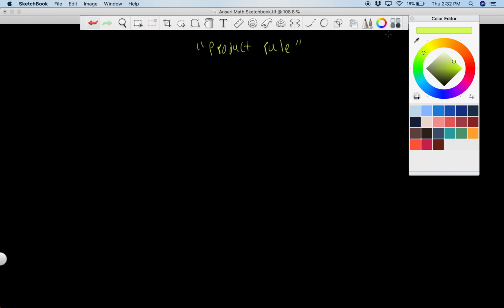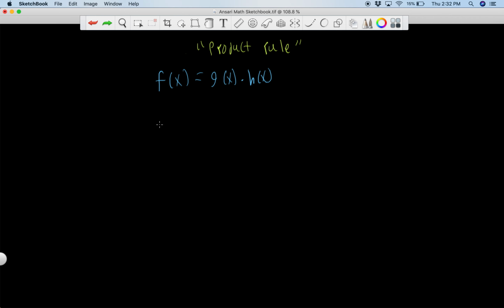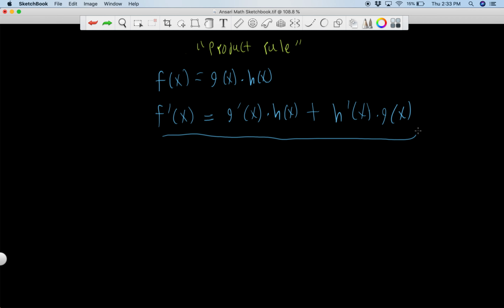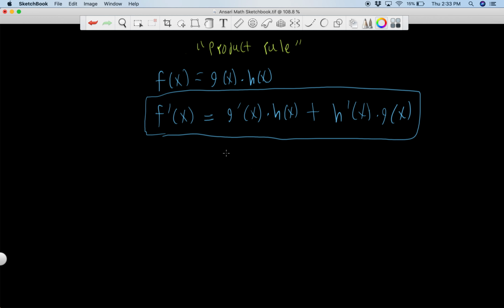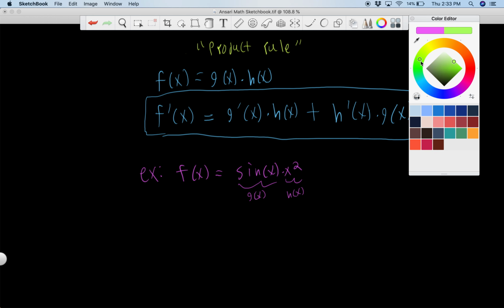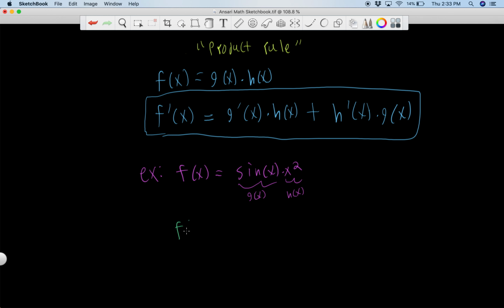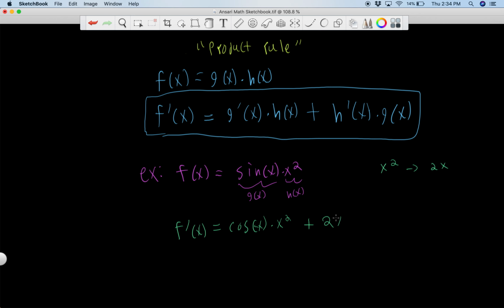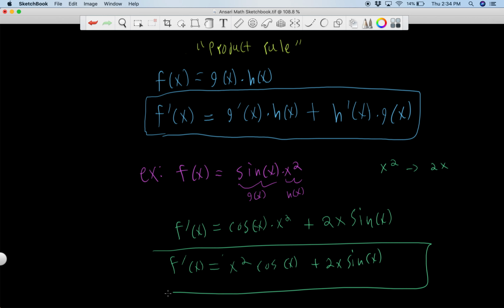Product Rule | Calculus Derivatives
In this video, Ali explains the product rule for derivatives.